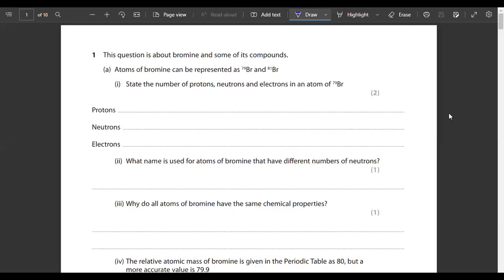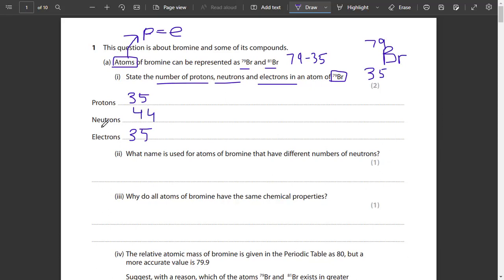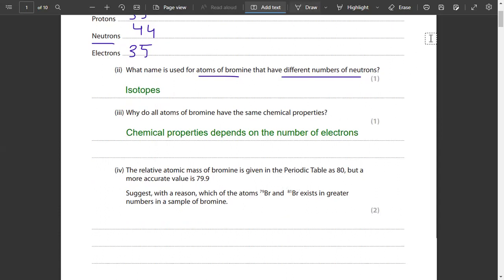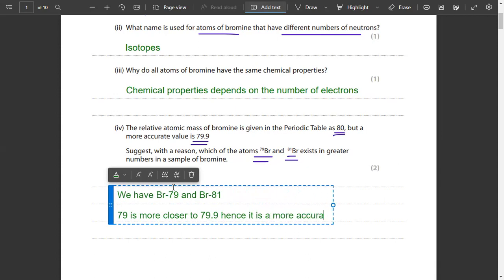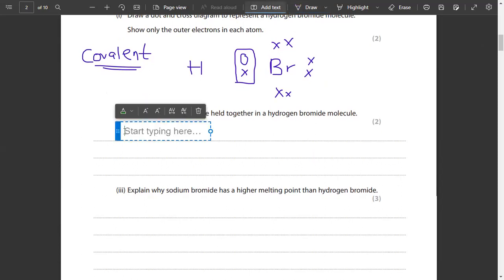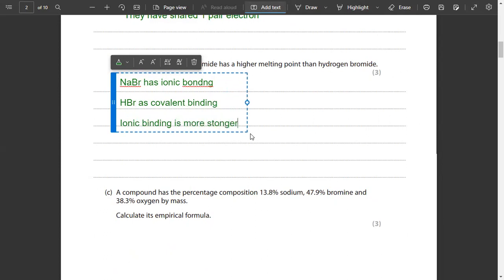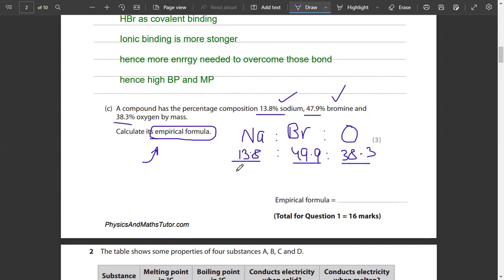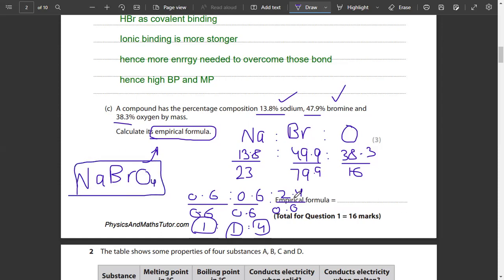Atomic Structure | Past Papers (Part 1) | Edexcel IGCSE (9-1) Chemistry | Virtual Pathways